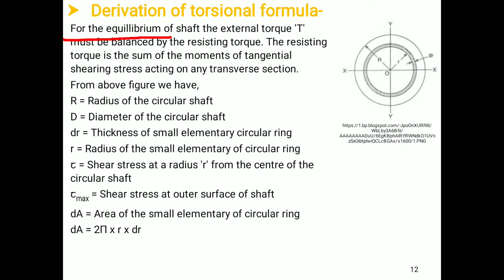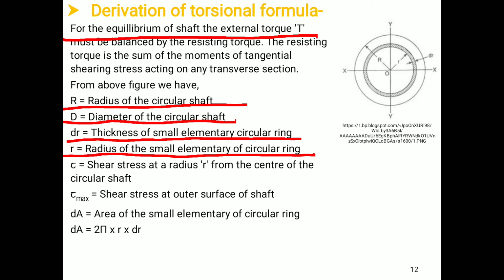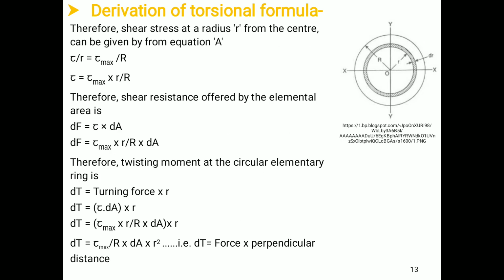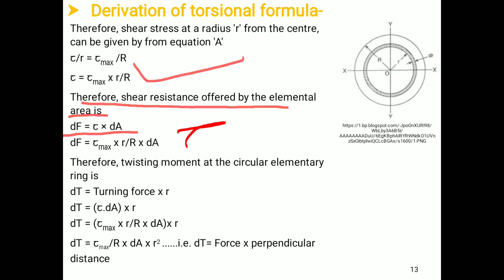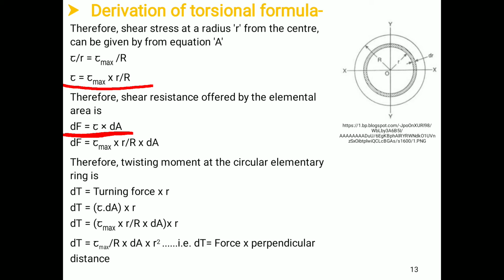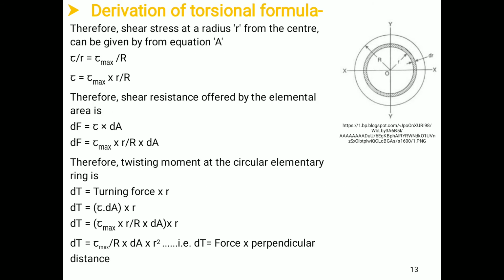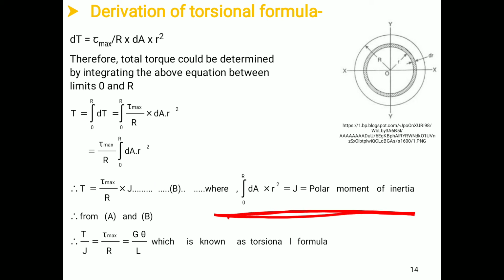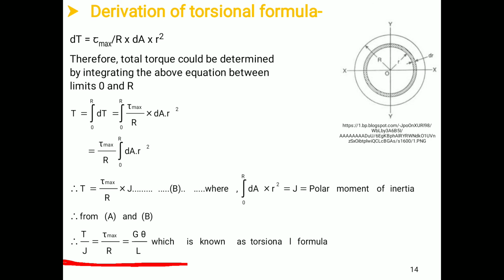Solid Mechanics Unit4:Lect.3: Torsional moment of resistance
This video contains basic concepts of torsional moment of resistance and based on it derivation of torsional formula.